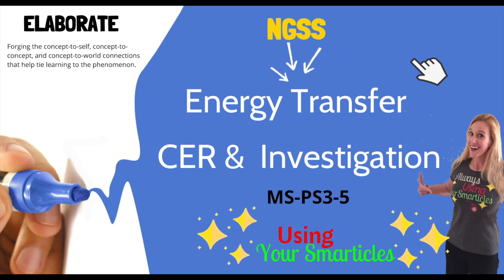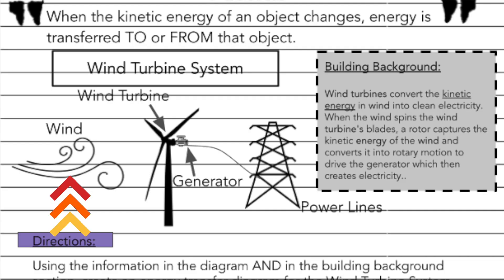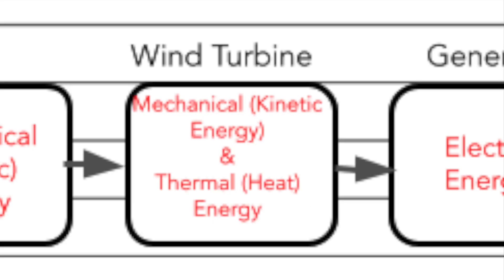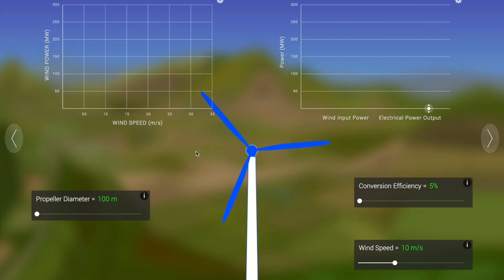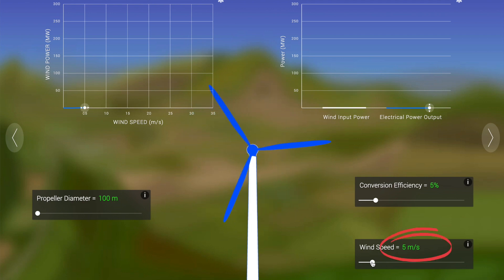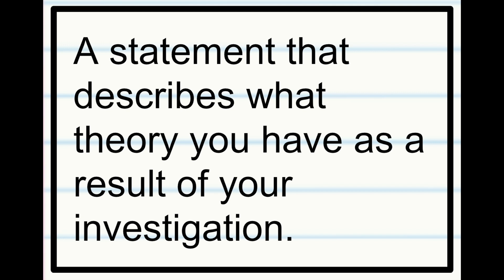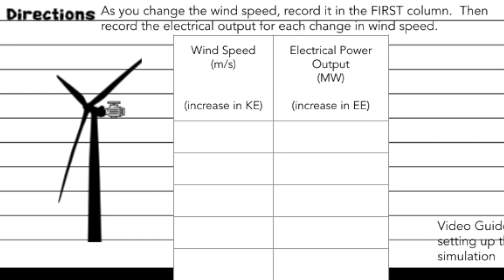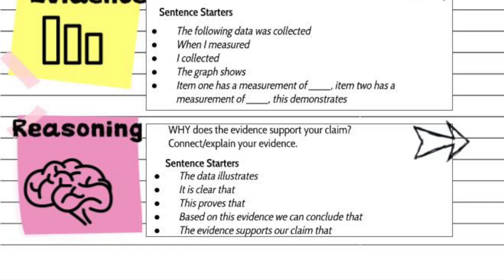Energy Transfer Investigation and CER (MS-PS3-5)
Supporting standard MS-PS3-5, this video guides students through an investigation using a wind turbine simulation that demonstrates that when the kinetic energy of an object changes, energy is transferred TO or FROM that object.  It uses a digital interactive notebook page which is available here: